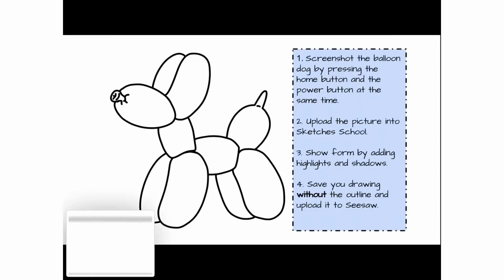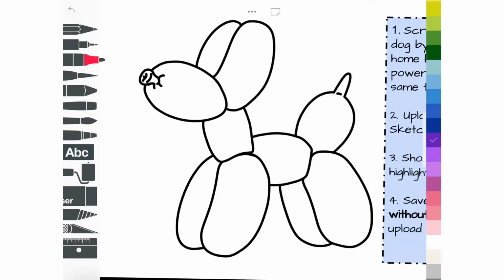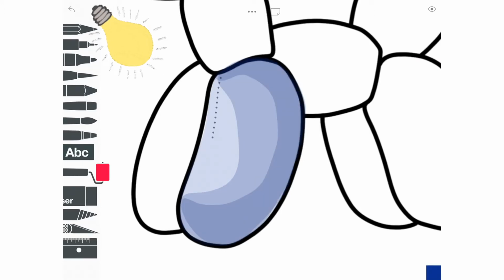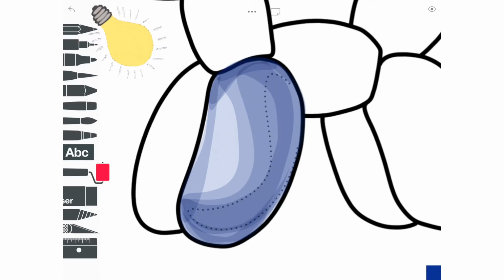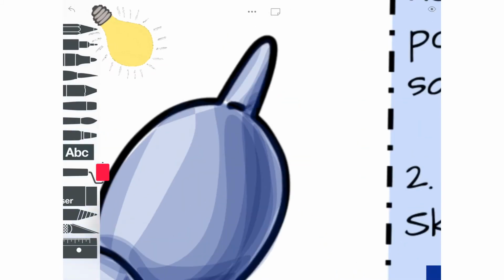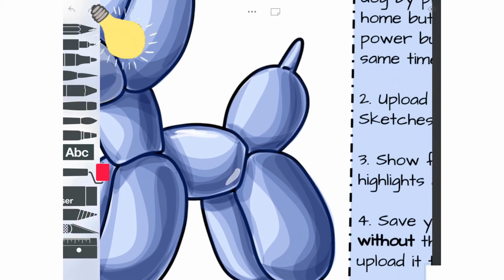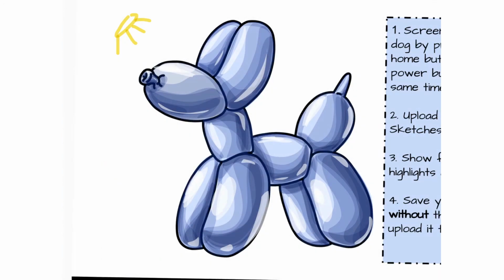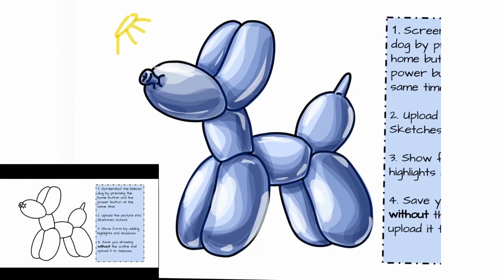How to Show Form with Shading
This video is for my 4th and 5th graders, but anyone can follow along to learn how to show form with shading.